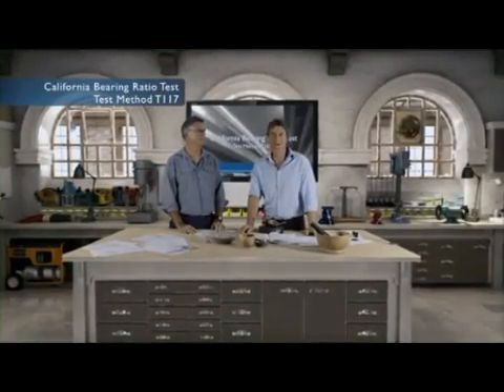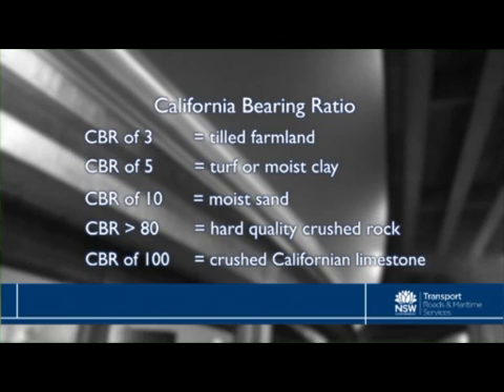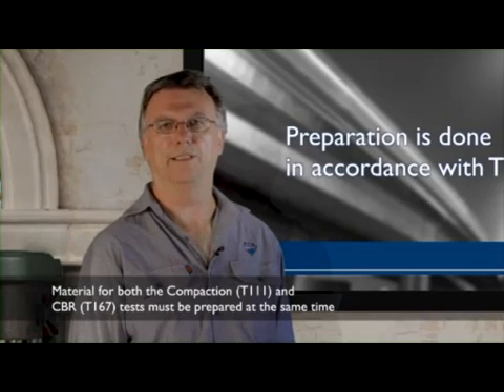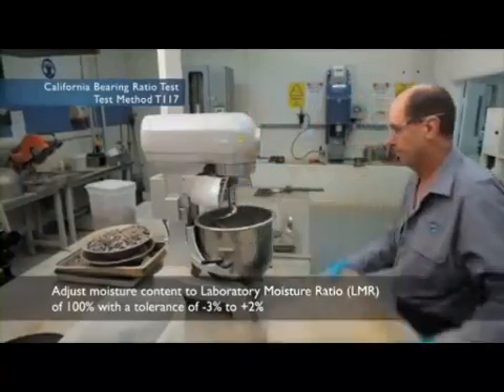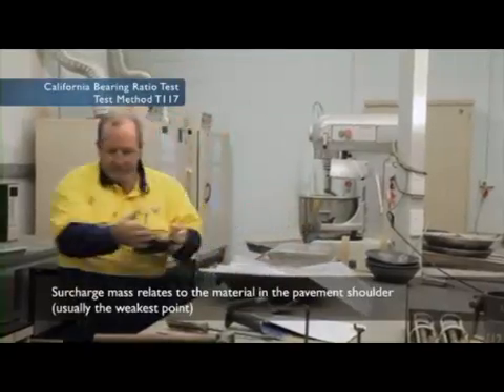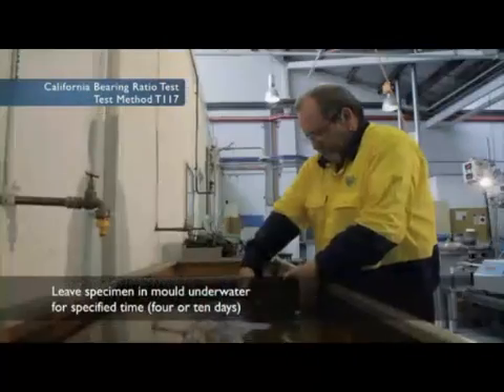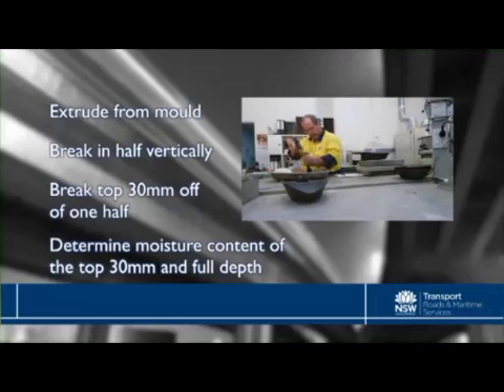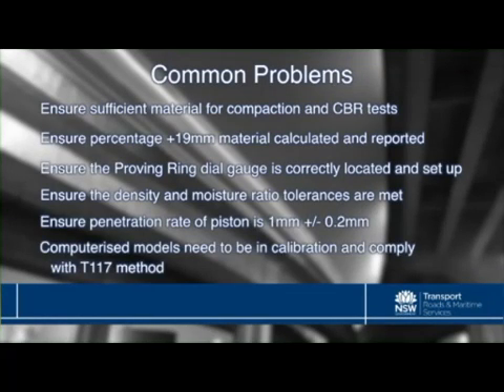Common Earthworks Tests - Module 7